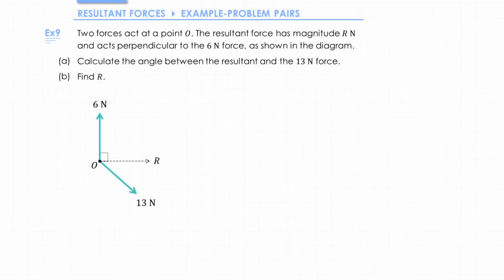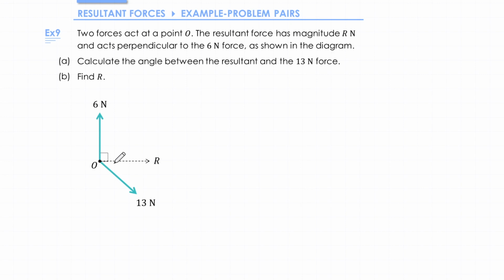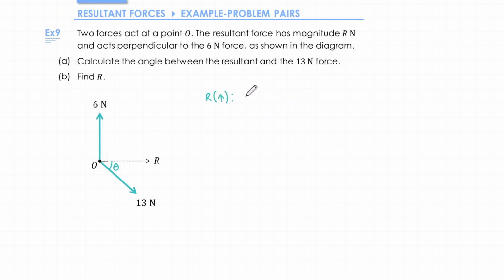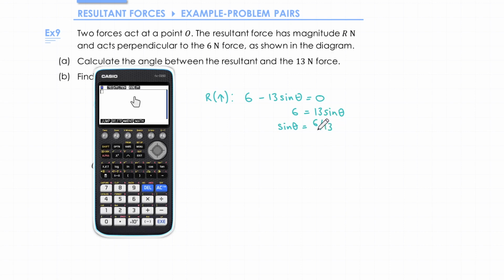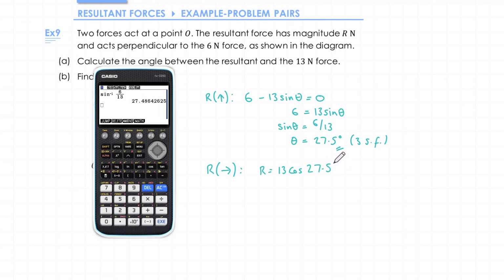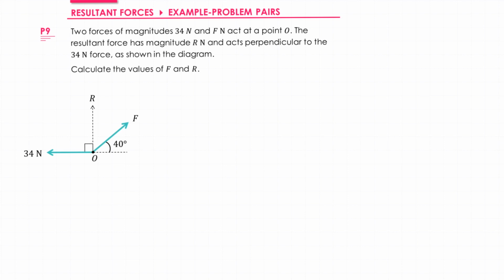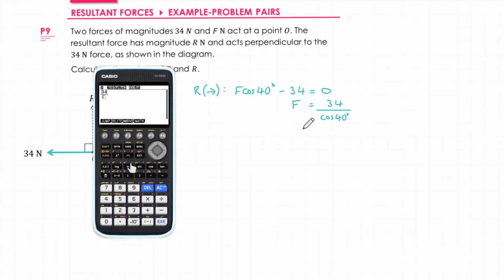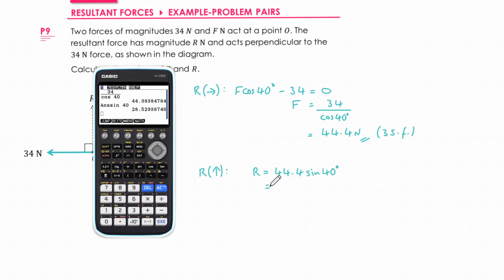Resolving Forces » Example-Problem Pair 9 (A-Level Maths)